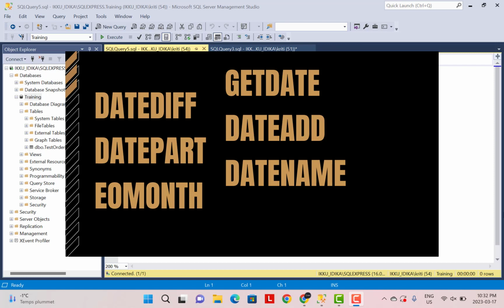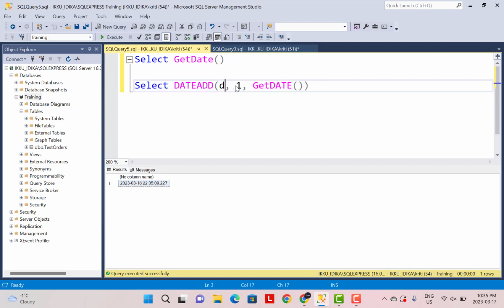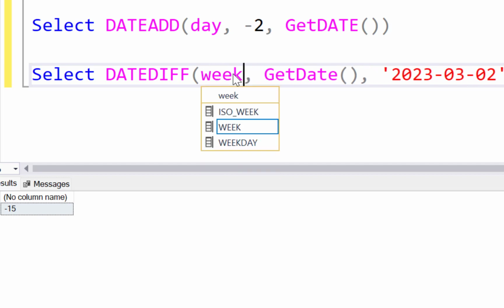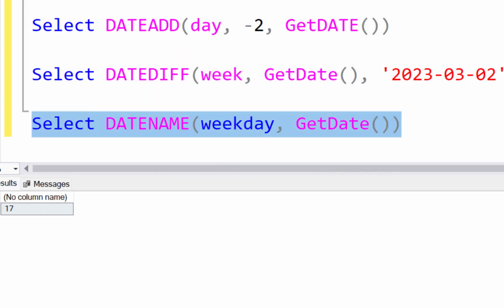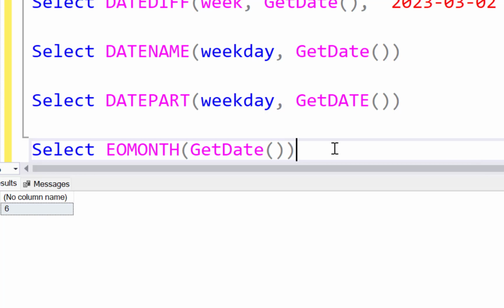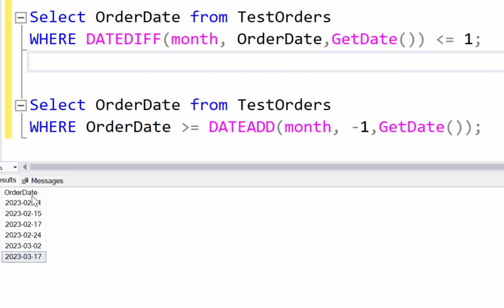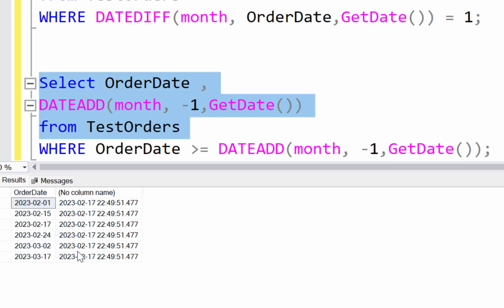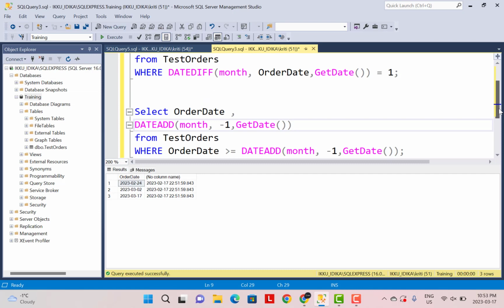SQL tutorial | Date Functions | Difference between DATEDIFF and DATEADD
In this video, we learn about some of the most important date functions in SQL Server -
Getdate()
Datediff
Dateadd
Datepart
Datename
Eomonth

Examples of implementations for Date Functions -

Recommended SQL Courses worth exploring -